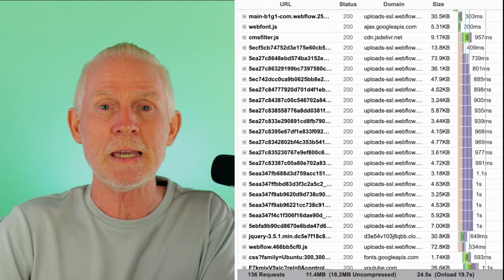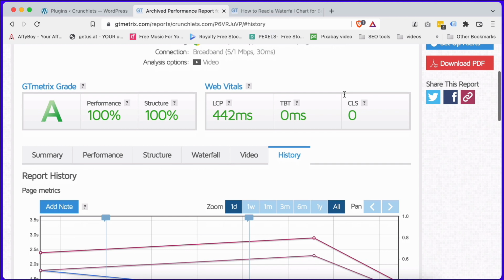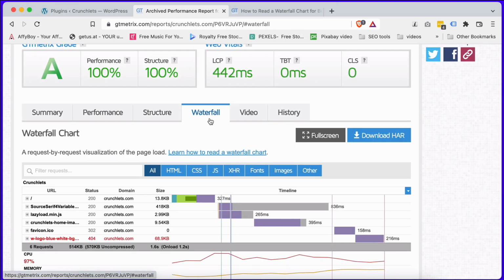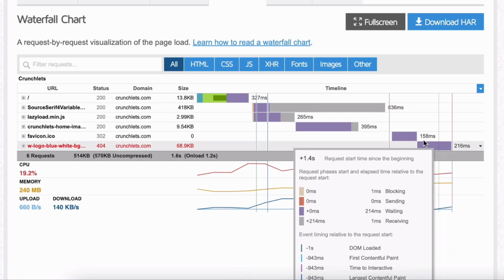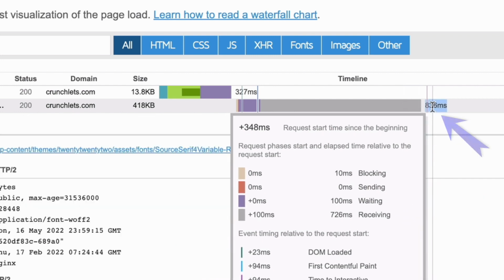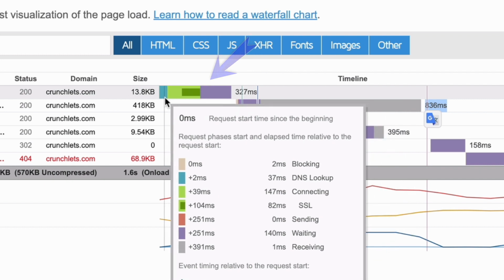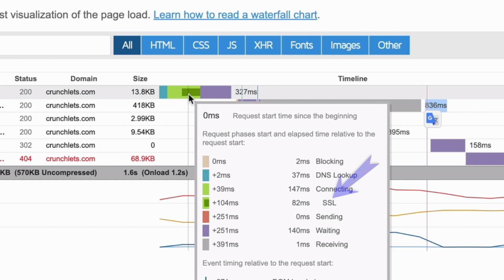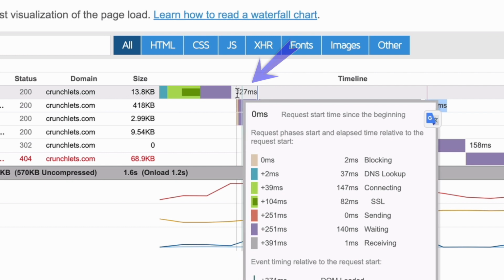#27 Full FREE Course - Page Speed Optimization WordPress - how to read a gtmetrix waterfall report